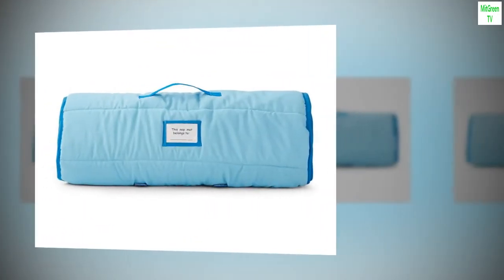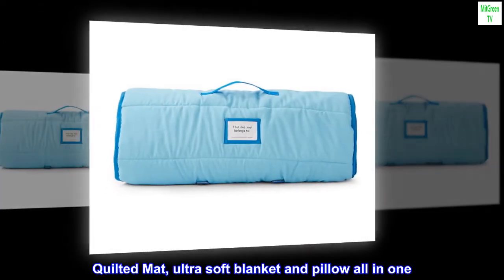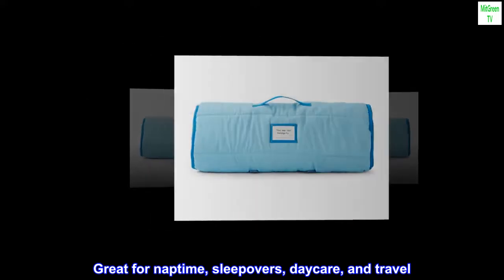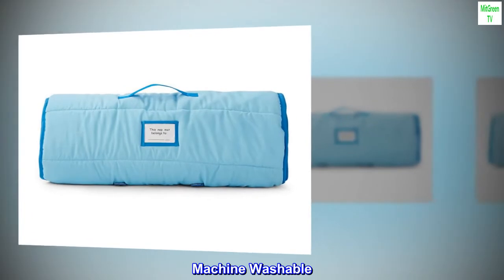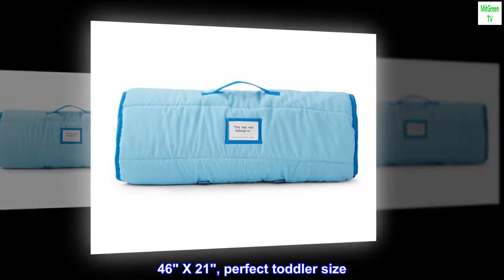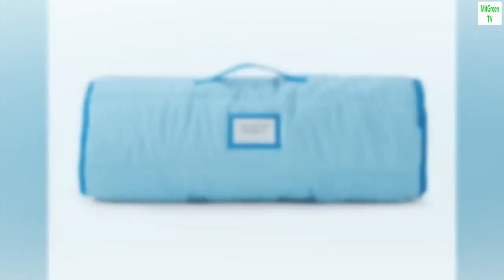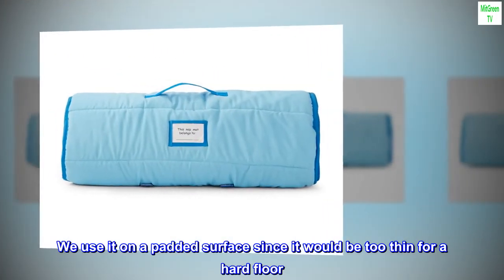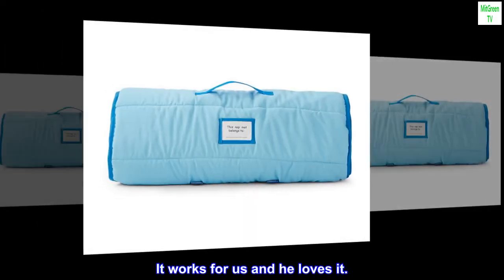Ryans World Ryan's World Toddler Nap Mat, Multicolor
Polyester
Imported
Official ryan's world toddler nap mat, based on the hit YouTube series Ryan toys review, sure to excite your child
Quilted Mat, ultra soft blanket and pillow all in one
Great for naptime, sleepovers, daycare, and travel. Rolls up with Velcro closure tabs and easy carry handle. Includes tag for personalization
Machine Washable. 100% Polyester mat with 100% Coral plush attached blanket
46" X 21", perfect toddler size

Great for Grandsons!
Perfect for my needs! I wanted something my grandson could unroll when he spent the night. We use it on a padded surface since it would be too thin for a hard floor. Also, review the measurements because it is not extremely long. It works for us and he loves it.